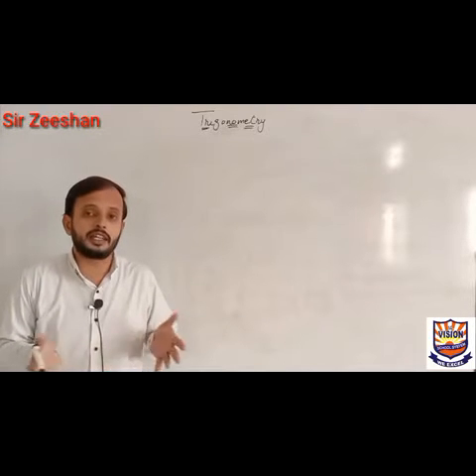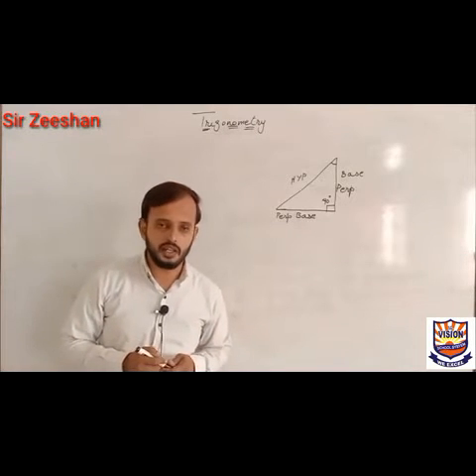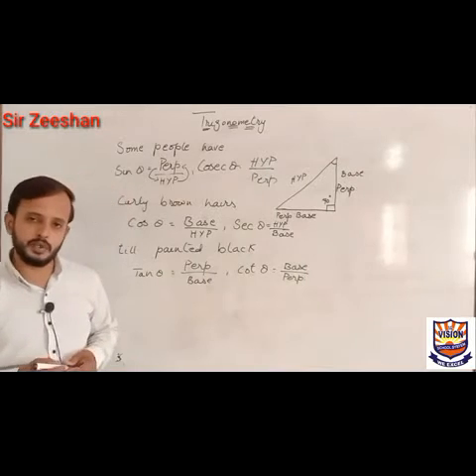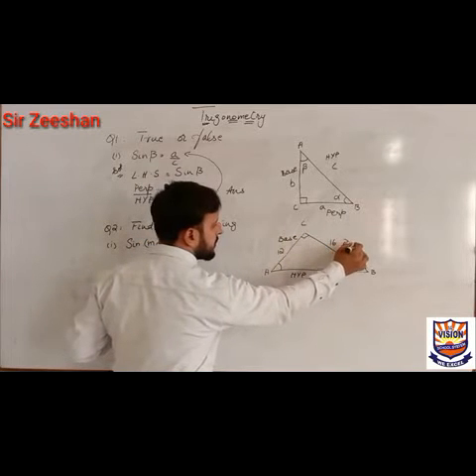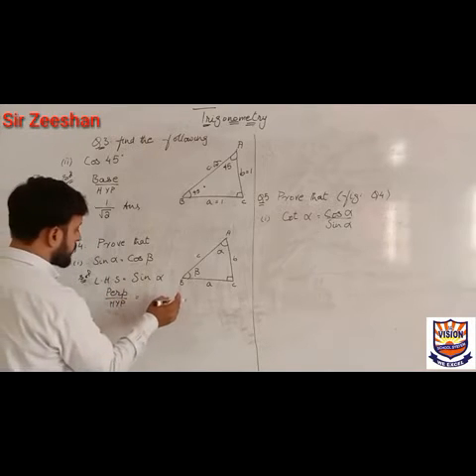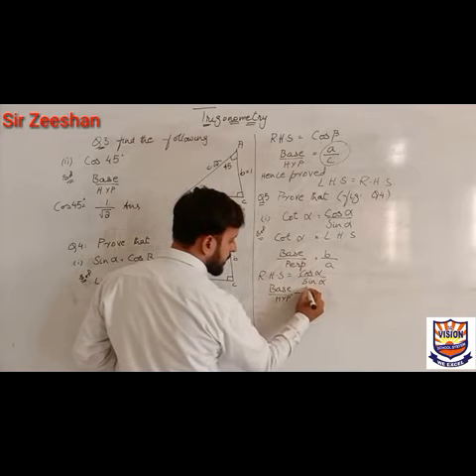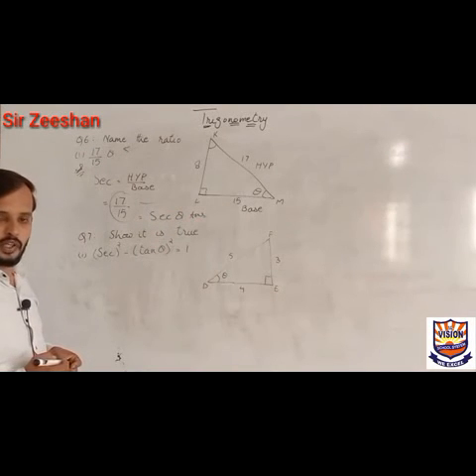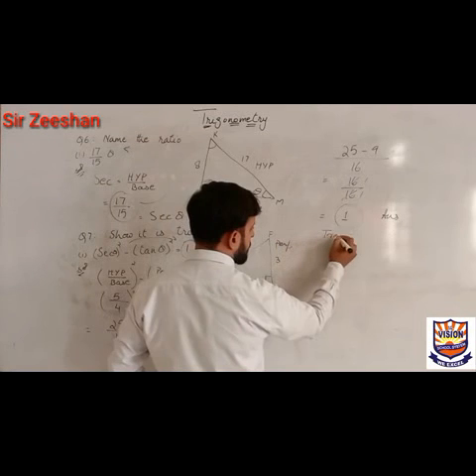Level: X Mathematics (Week 3 , 4) Secondary Teacher Sir Zeeshan Khalid